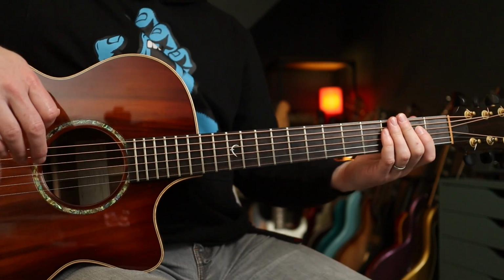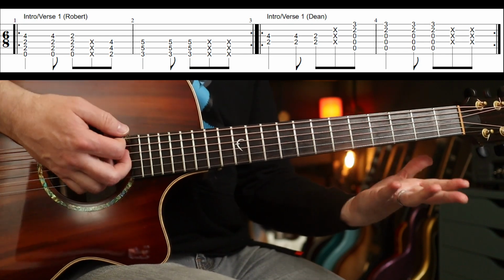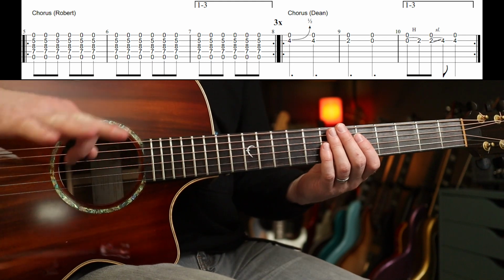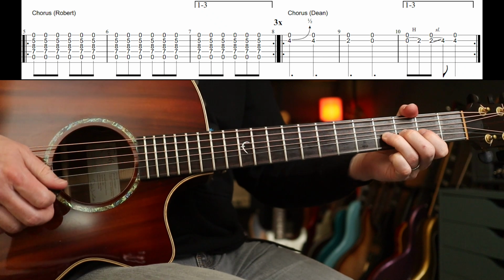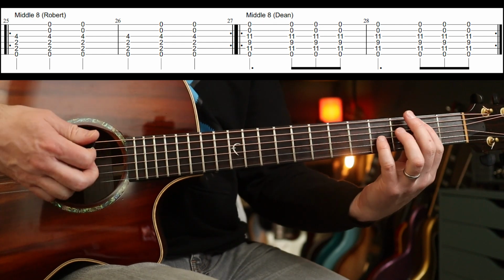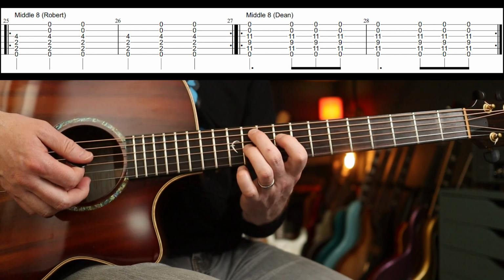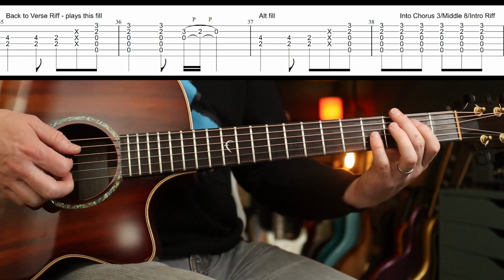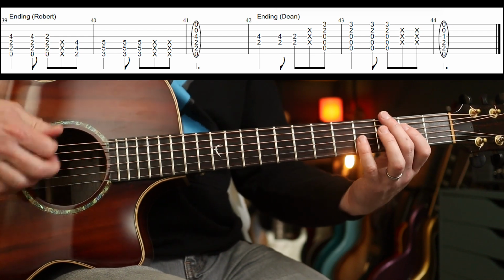How to Play "Pretty Penny" by Stone Temple Pilots | Acoustic Guitar Lesson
Stone Temple Pilots Pretty Penny Guitar Lesson, complete with on screen tab. Enjoy!
Martin Steiger
Troy Caldwell
Stefan Majewski
Cathal Keegan
Matty Wheeler
Simon Sauve
Luca Grop
Rick Conlin
Sage Stevens
MW
Luis Garcia
Blade Heart
Janne Tunturi
Jared
Kai
Tracy Barth
Markus Asmussen
Charlie Lafferty
Virgilio Martinez
Rob
David Santacroce
Sean Bender
Jason Eastty
kiddfox98
Robert Mahoney
Victor
Robert O’Rourke
Chasen Lewish
James Haile
Zachary Robinson
Matt Cantin
Todd H
Justin Stanlick
James Hill
Martrell Posey